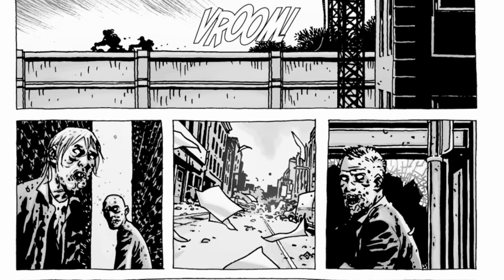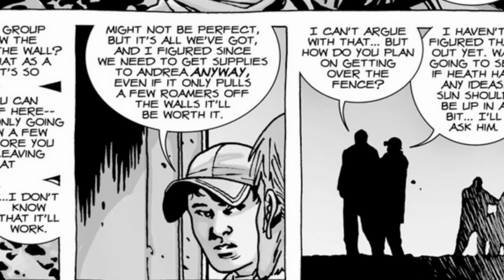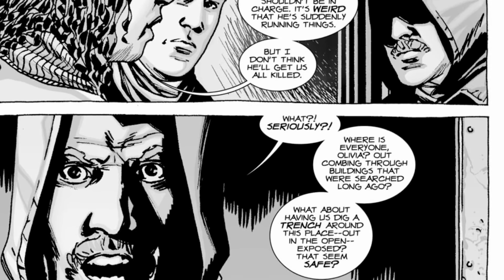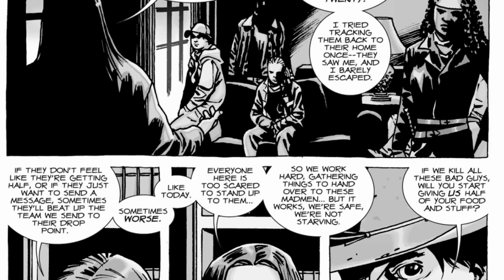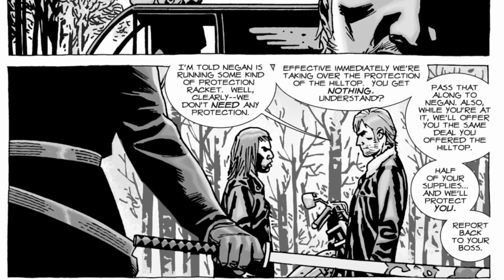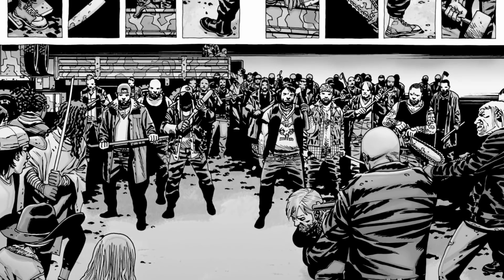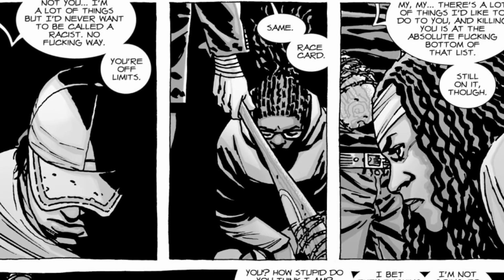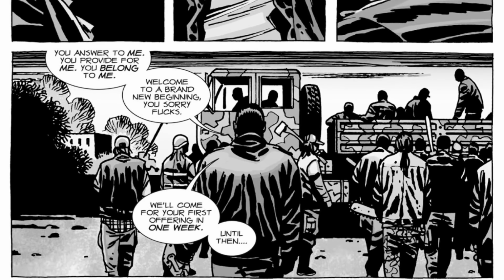THE WALKING DEAD - GLENN CHARACTER SPOTLIGHT FINALE & DEATH │ Comic History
Fan-favorite The Walking Dead character Glenn finally meets his end at the hands of devastating new villain to the series NEGAN, finishing a 100 issue run in the comic series, making Glenn one of the longest-lasting characters in the series.